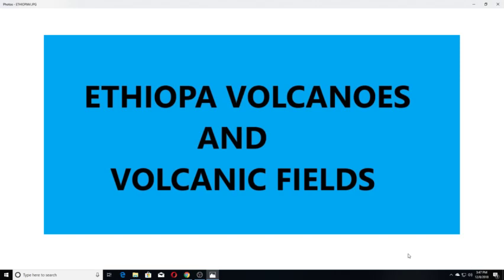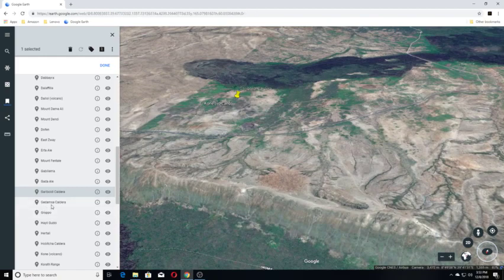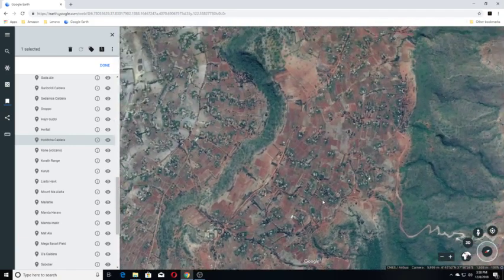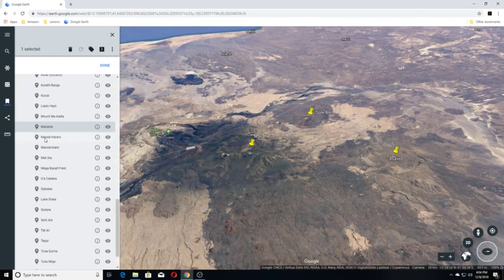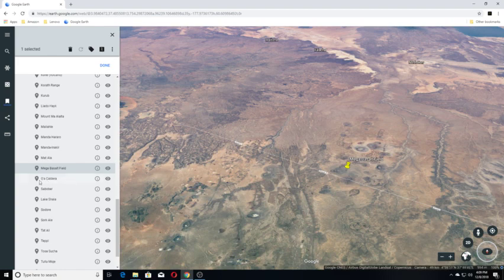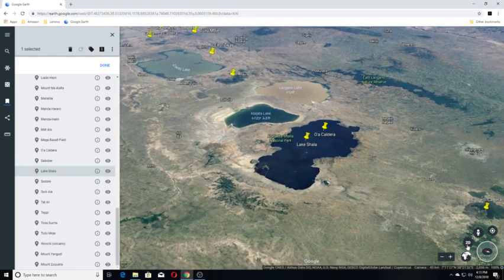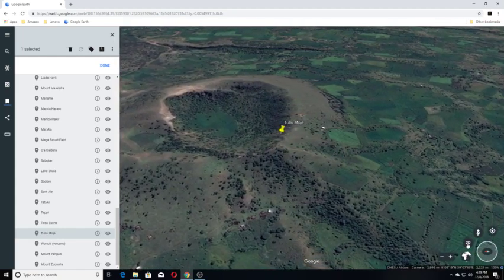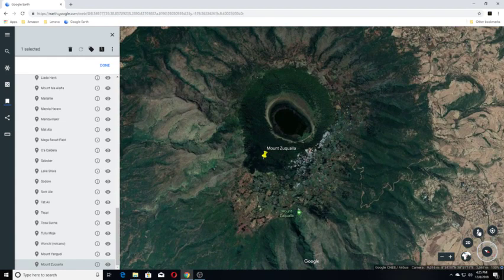Ethiopia Volcanoes And Volcanic Fields Part 2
17 U.S. Code Section 107: Fair Use Notwithstanding the provisions of sections 106 & 106A, the fair use of a copyrighted work, including such use by reproduction in copies or phono records or by any other means specified by that section, for purposes such as criticism, comment, news reporting, teaching, scholarship, or research, is not an infringement of copyright.